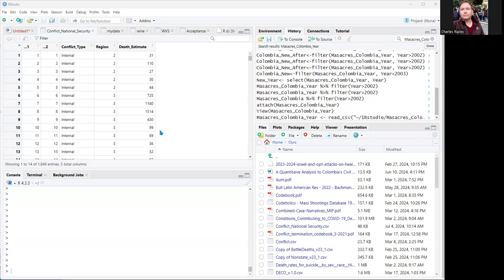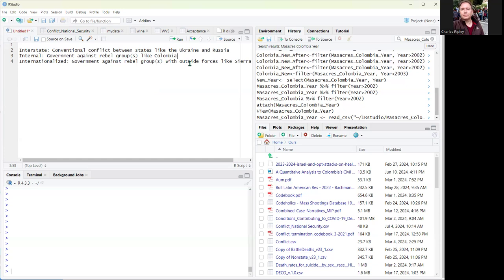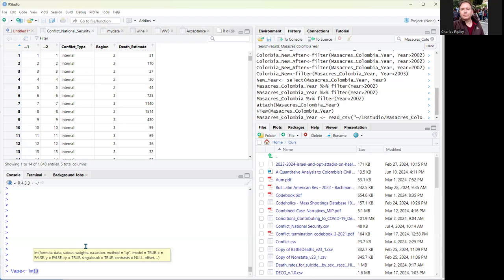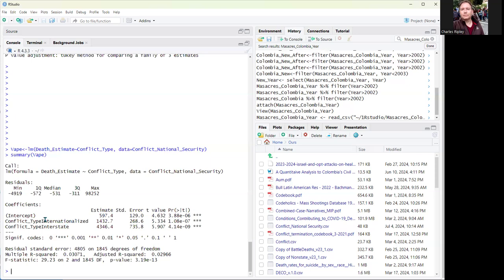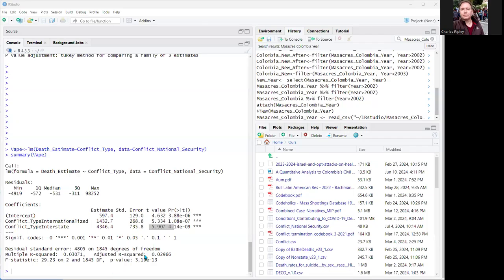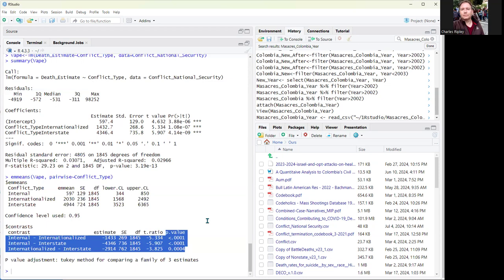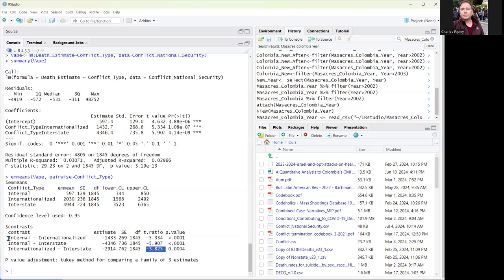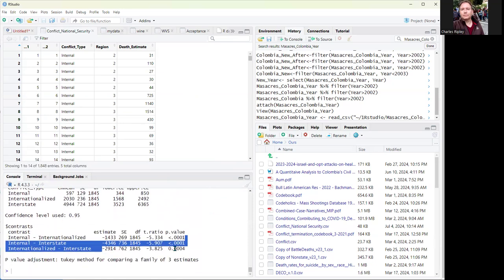A Quantitative Approach to Conflict